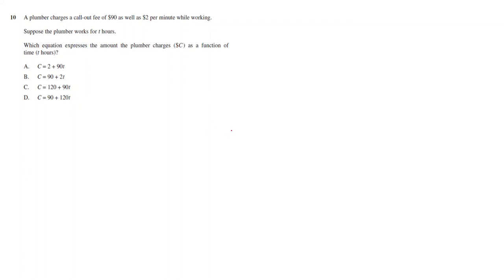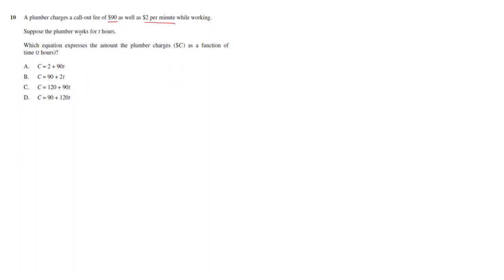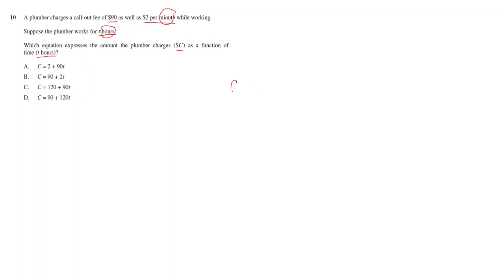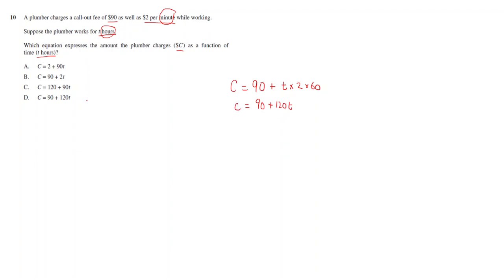HSC Maths Standard 2020 Question 10 - StudyNinja